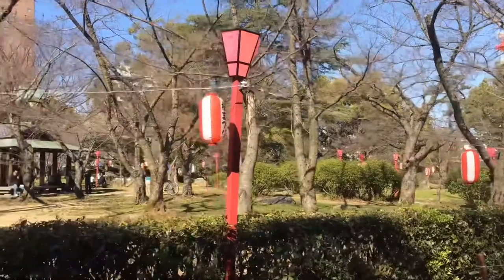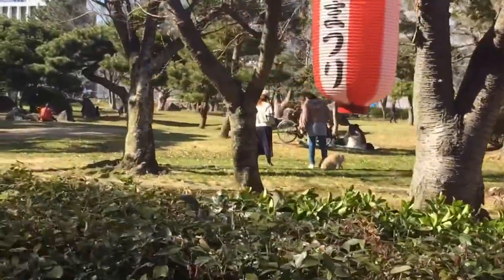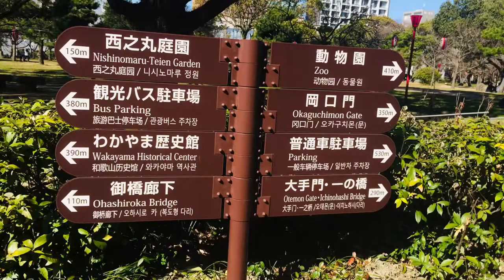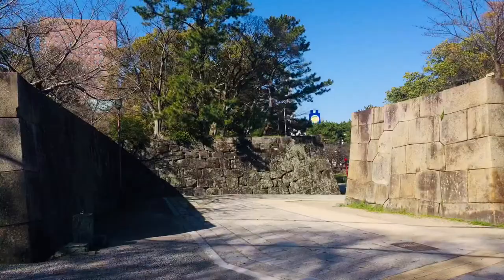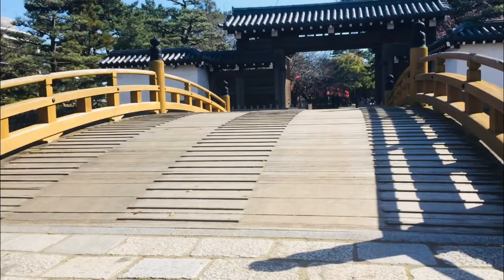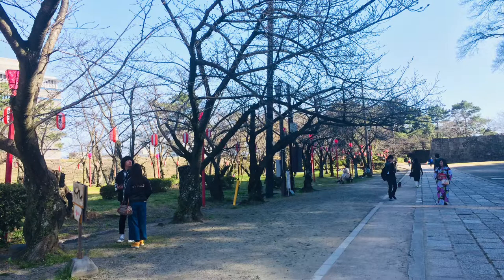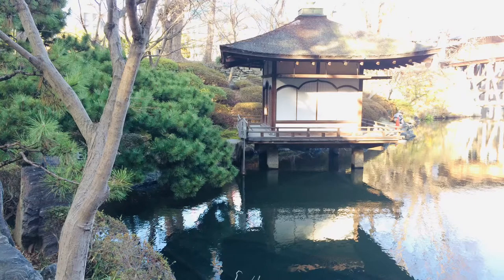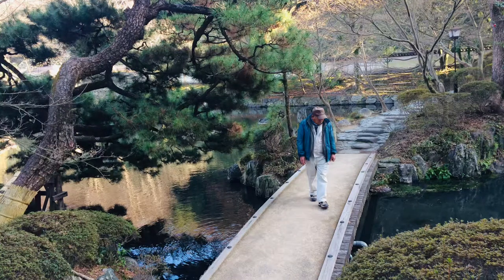Wakayama Castle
Wakayama Castle in Wakayama prefecture is located south of Osaka. It is a modern reconstruction though the walls are original. It  is originally built in the 16th century.

The castle is a 20 minute walk from JR Wakayama station and a 10-minute walk from Nankai Wakayama-shi station.